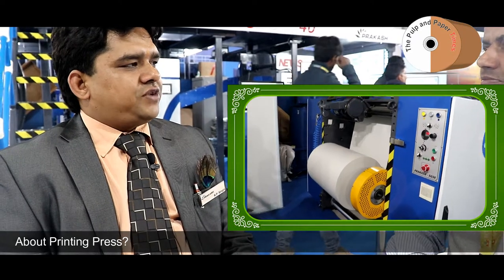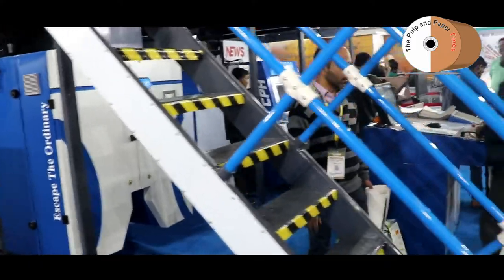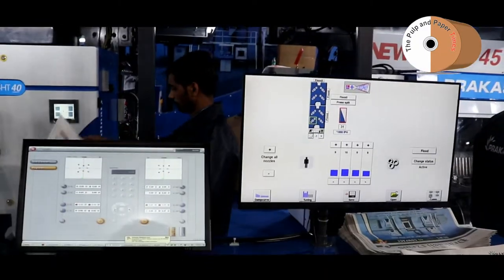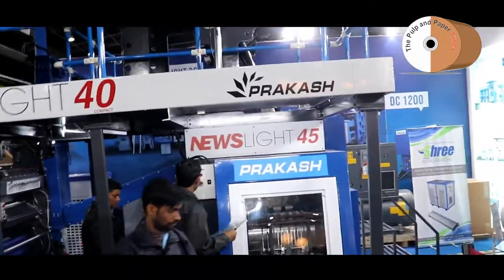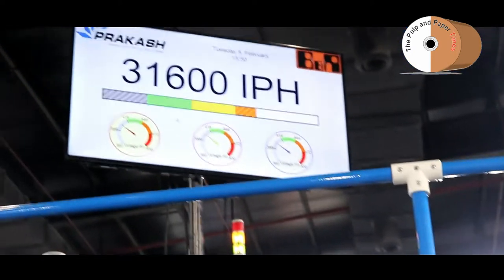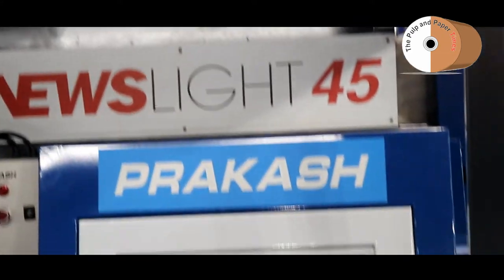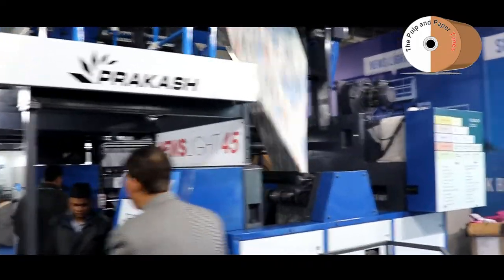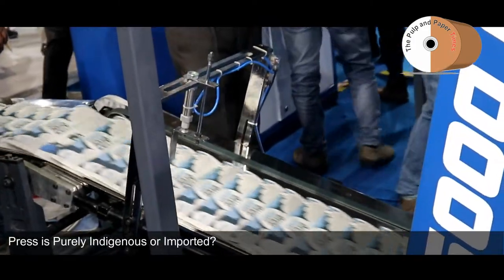Web Offset Printing Machine: A Medium Budget Startup adding profit to your Business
Watch the video on a Compact Web Offset Printing Press developed by Prakash Web Offset Pvt. Ltd. Know the unique features of the machine and its value to the business.